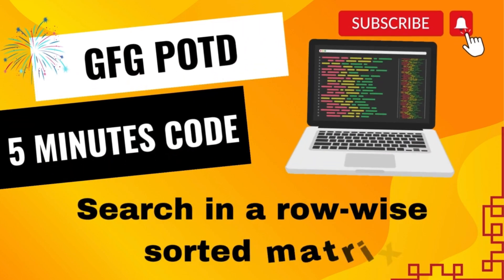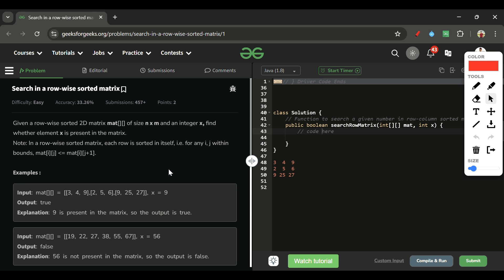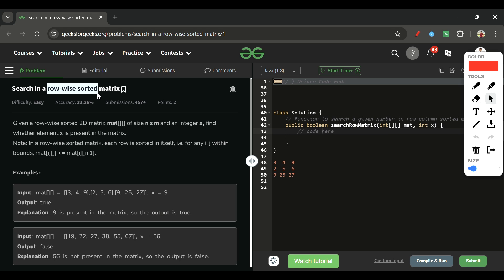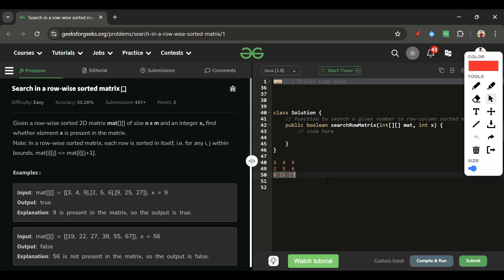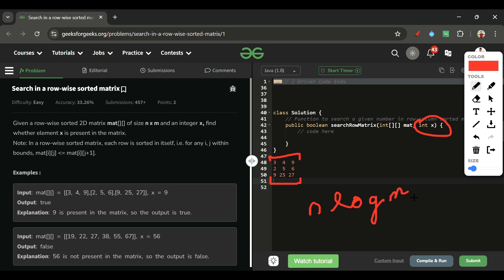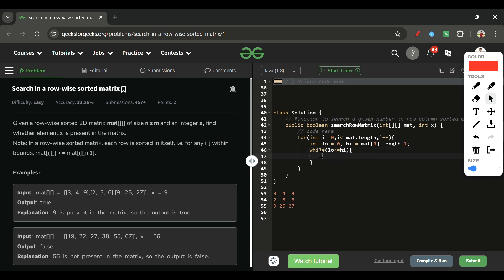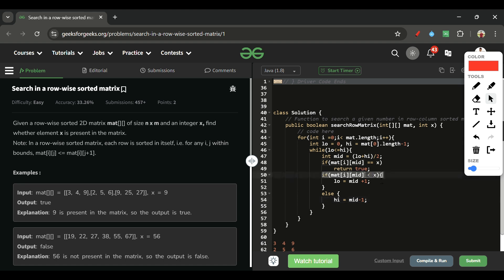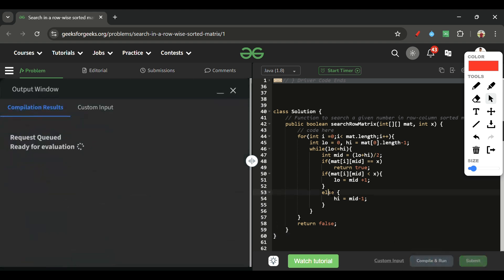Search in a row-wise sorted matrix | GFG POTD | 5 Minutes Code | GeeksForGeeks | DSA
Here is the solution to the "Search in a row-wise sorted matrix" GFG problem.